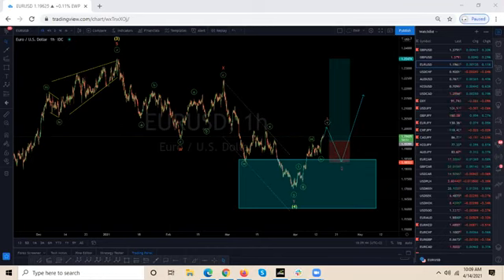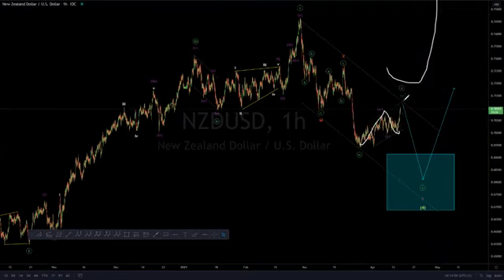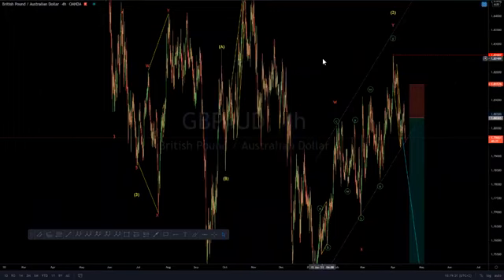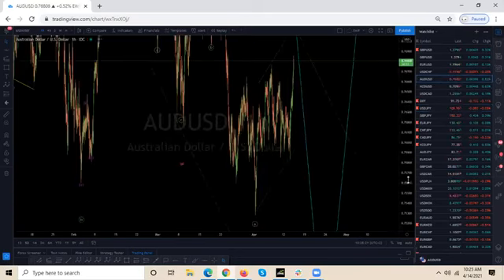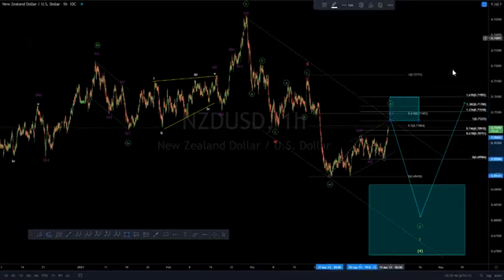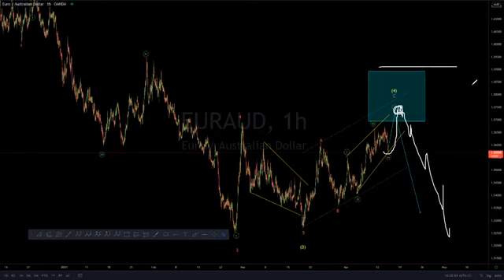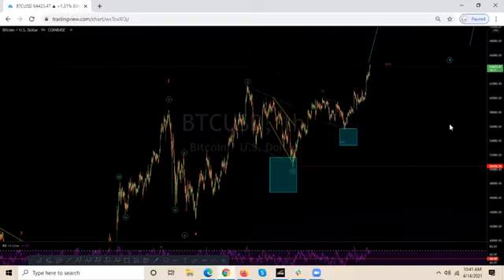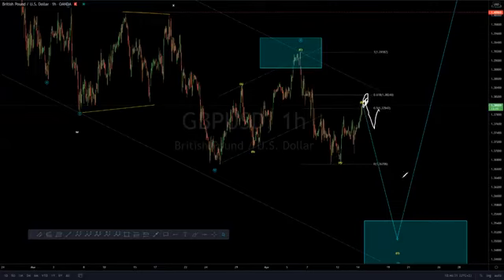Live Trading Room 14 April 21